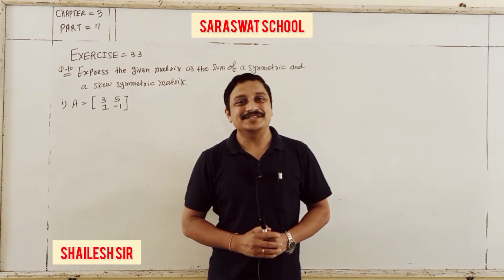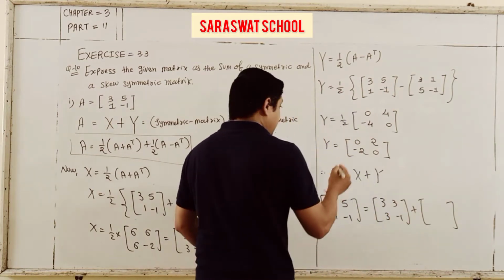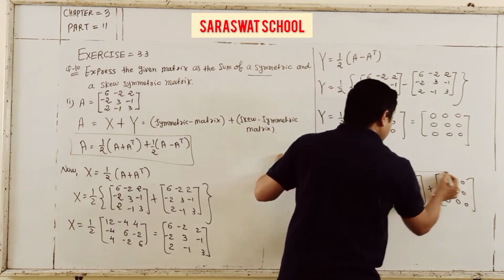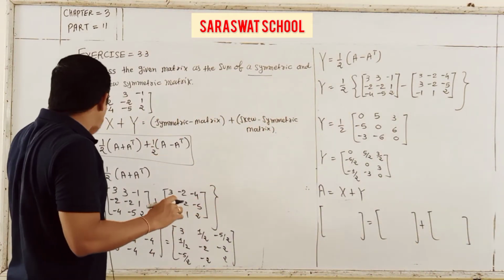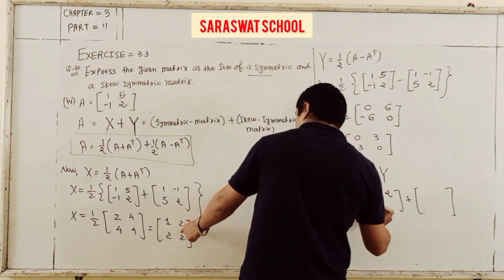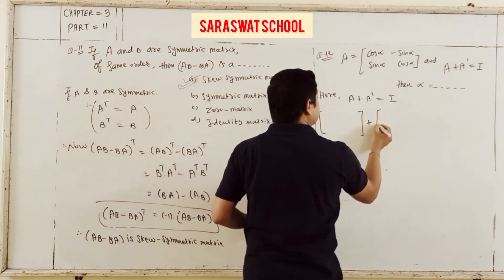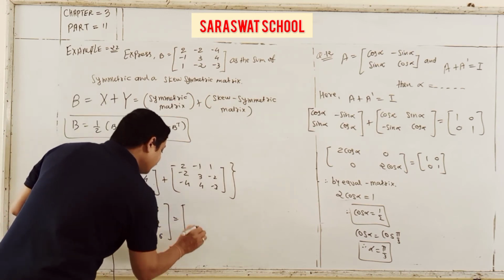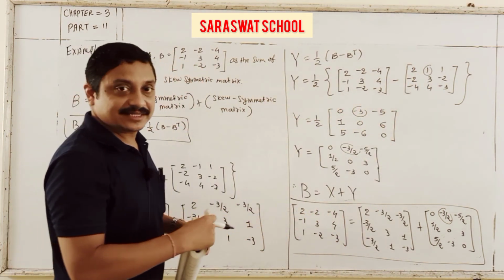EM 12TH MATHS CHAPTER 3 PART 11